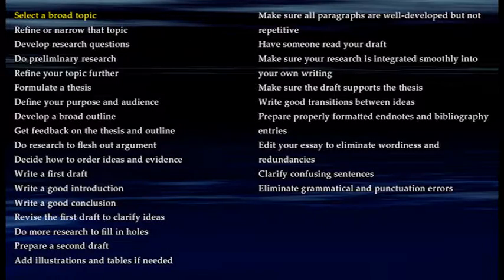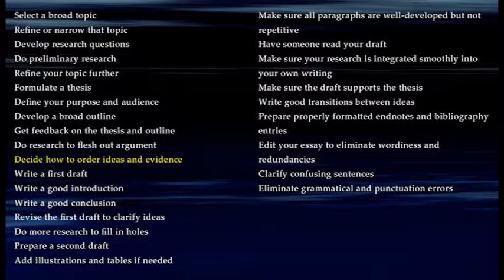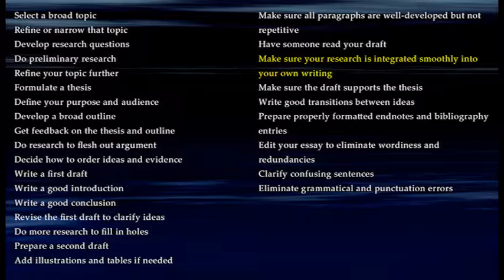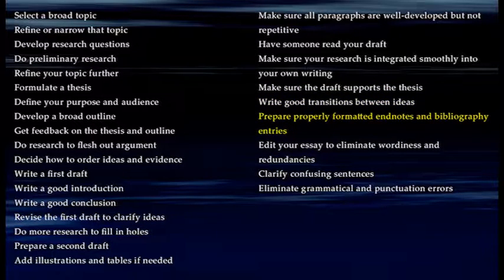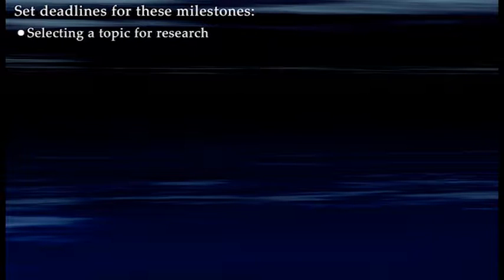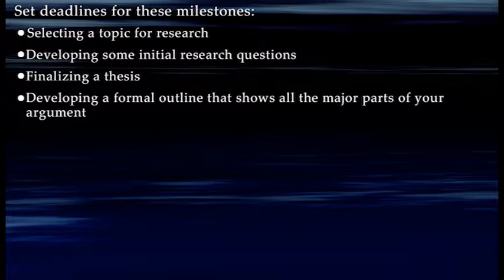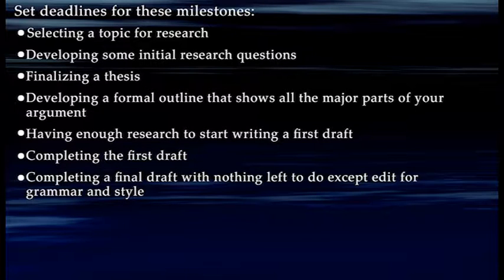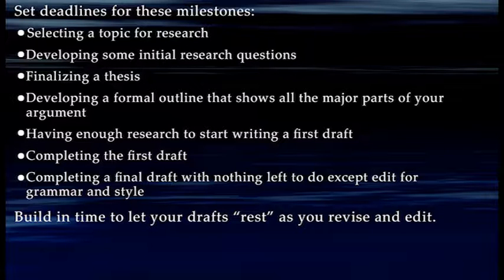5 Defining A Timeline